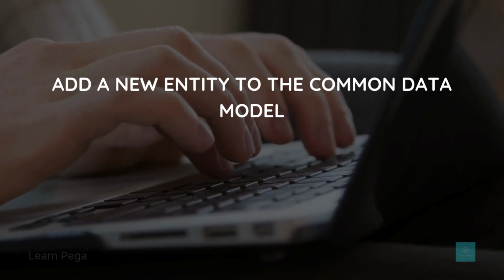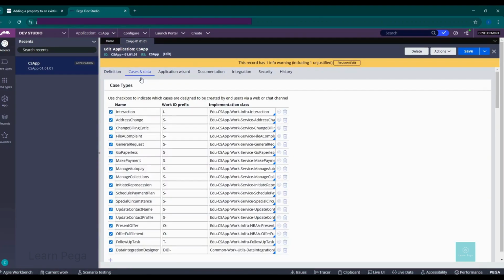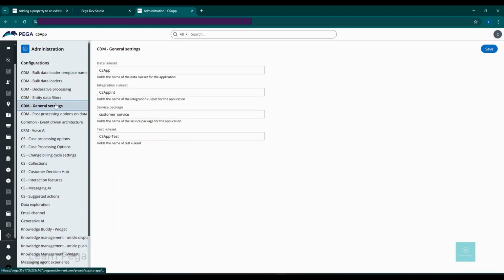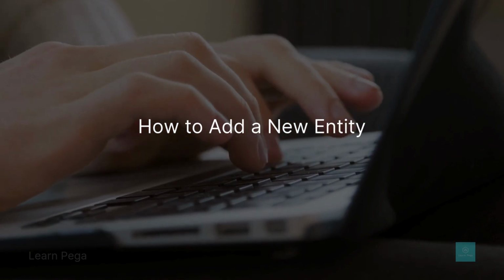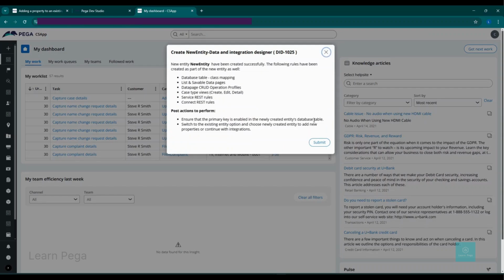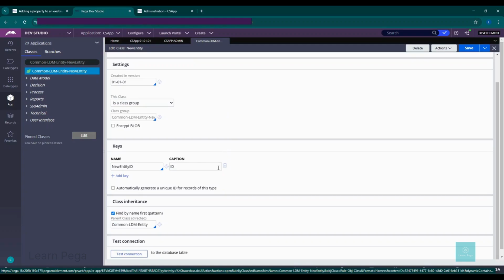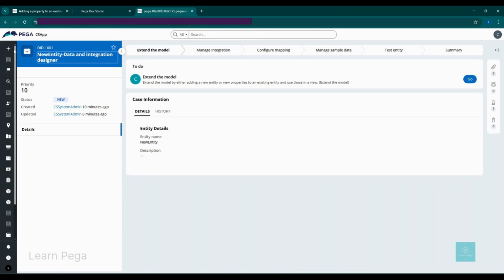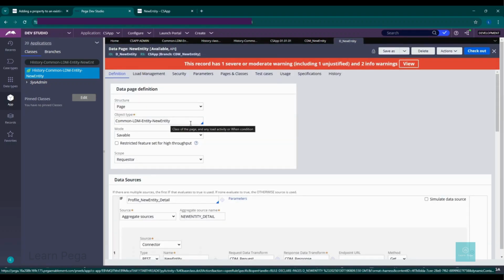Pega Common Data Model Tutorial Part 2 | Add a new Entity to the Common Data Model | Learn Pega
Hello everyone! In this video, I'll be showing you how to add a new entity to the Common Data Model. I’ve referenced an example from the PDN Common Data Model module.